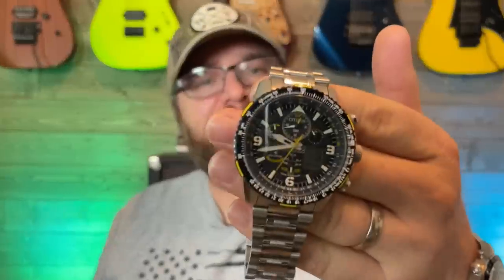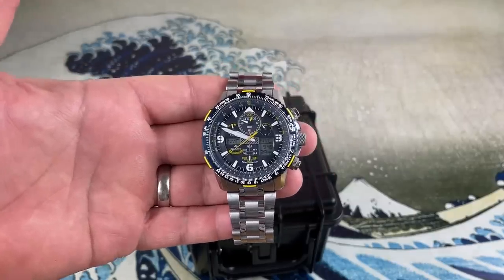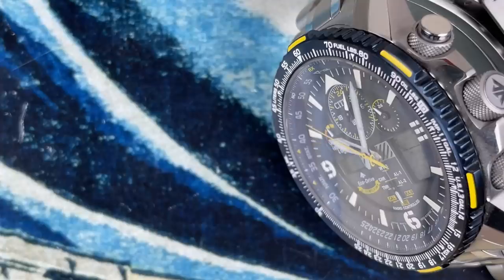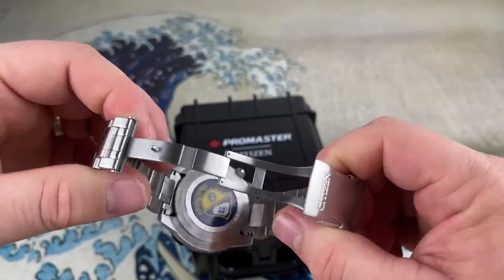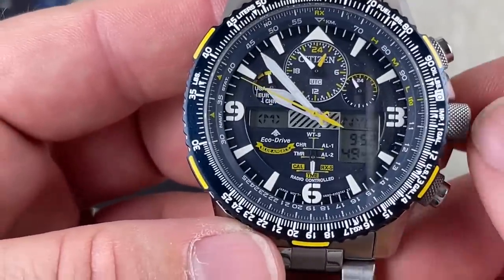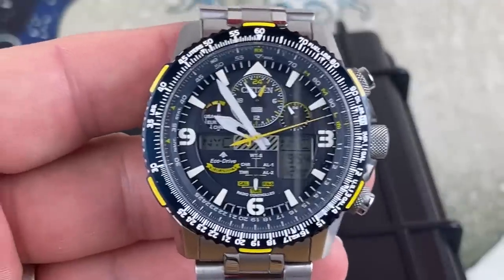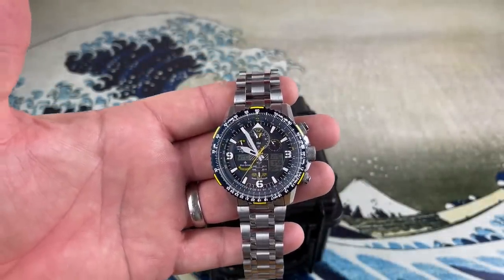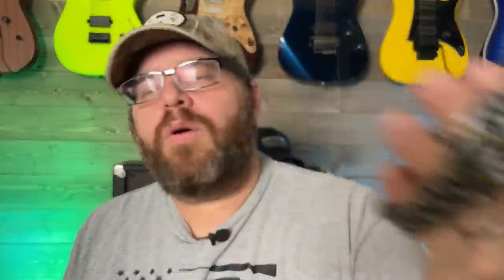Citizen Skyhawk A/T Eco-Drive Blue Angels Edition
Today we take a look at the Citizen Skyhawk A/T Blue Angels Edition Eco Drive watch.